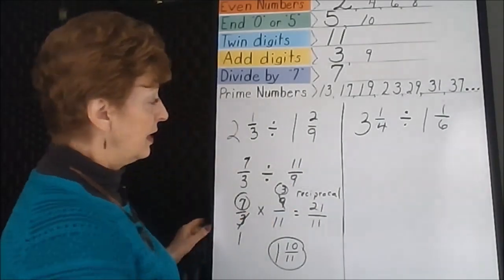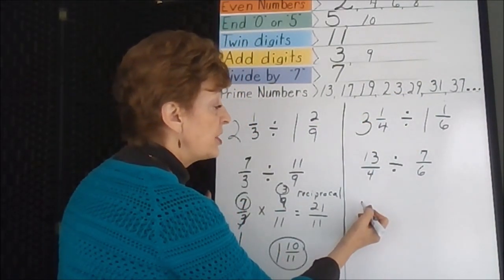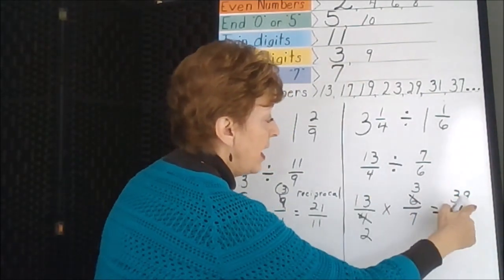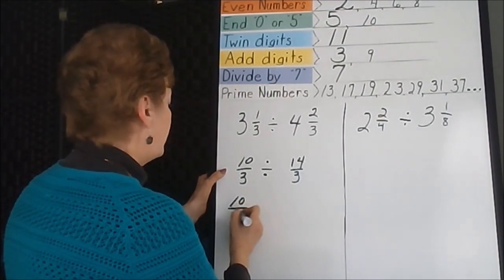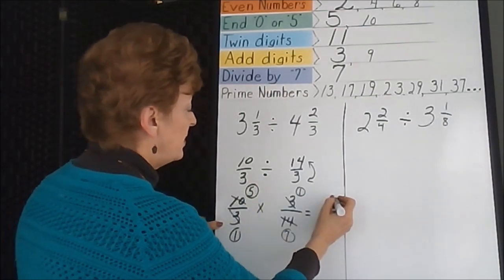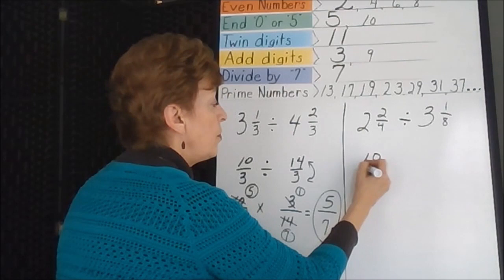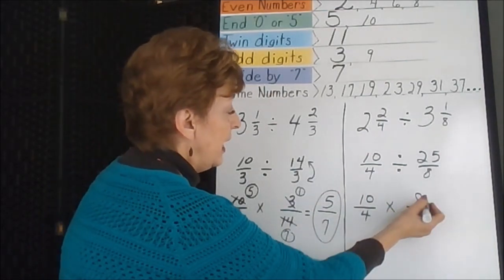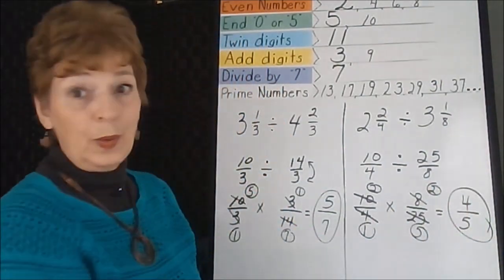Dividing Mixed Numbers Example 2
Solves (3 1/4 divided by 1 1/6), (3 1/3 divided by 4 2/3), and (2 2/4 divided by 3 1/8) using the steps of mixed number division.